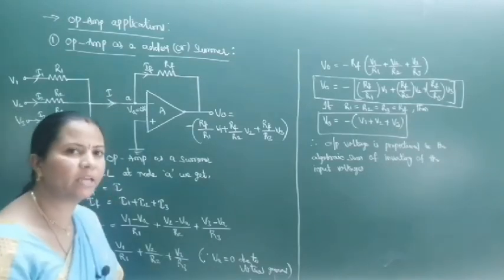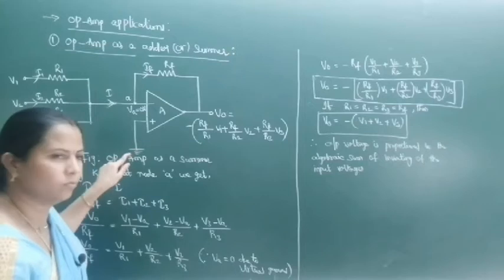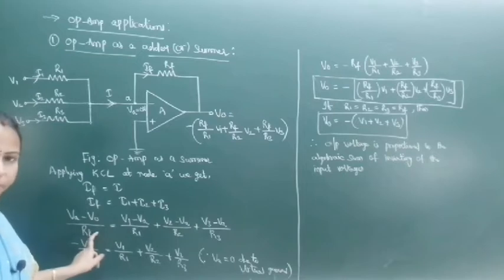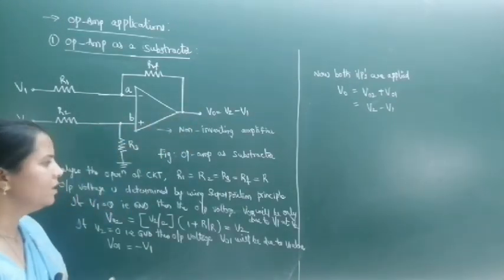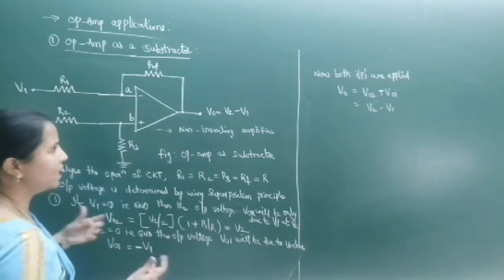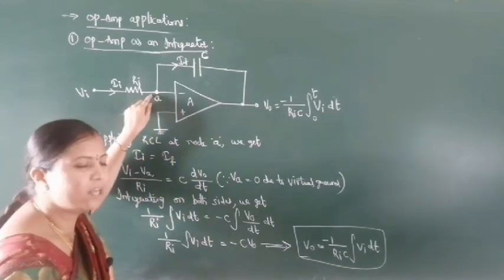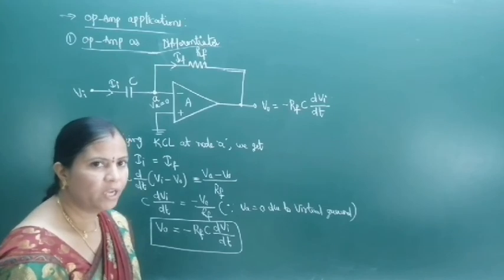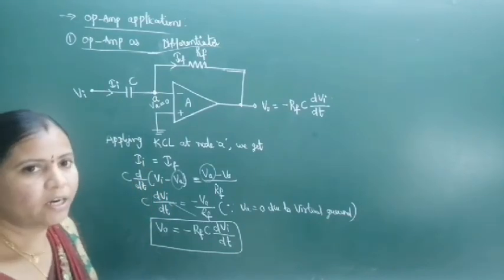OP AMP APPLICATIONS//EDC//WITSCONNECT